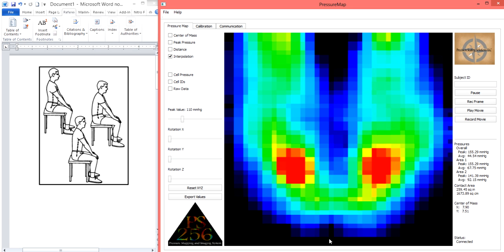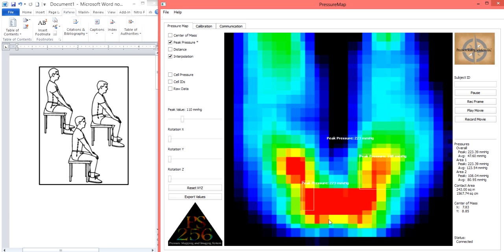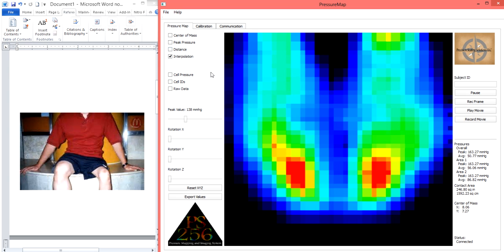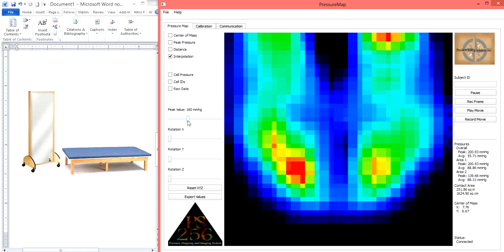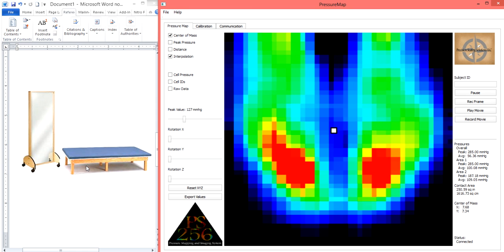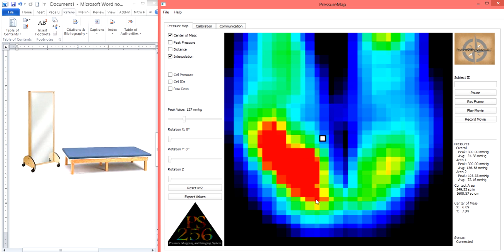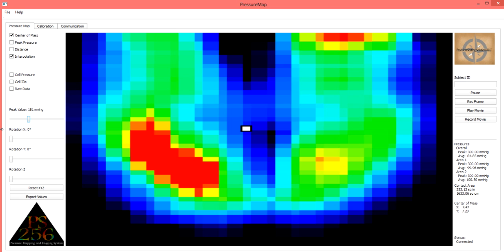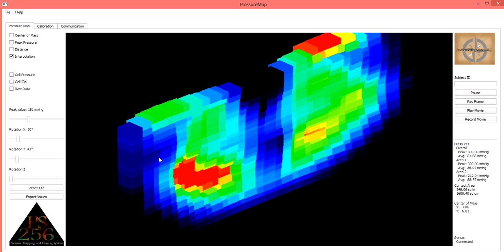Precision's PS 256 Pressure Mapping Clinical Tutorial - Wheelchair Seating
Created as a successor to Precision's Features Tutorial, Precision's PS 256 Clinical Tutorial will walk you through not only the traditional uses of the pressure mapping system, but also demonstrate some outside-of-the-box, and often billable uses for the system as well!  Watch the Clinical Tutorial here, and visit us at our